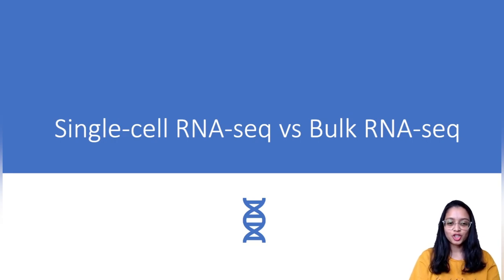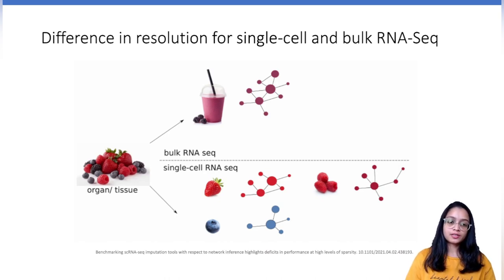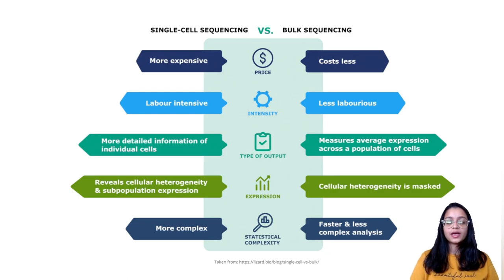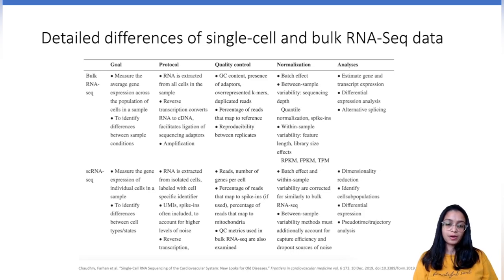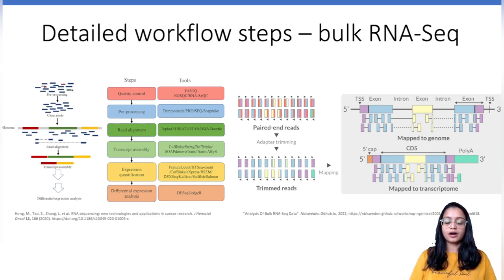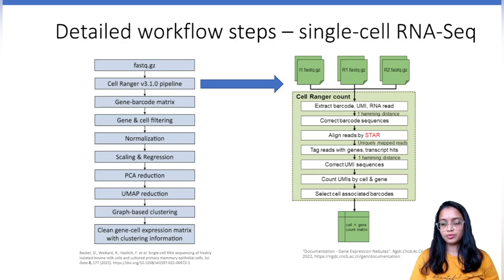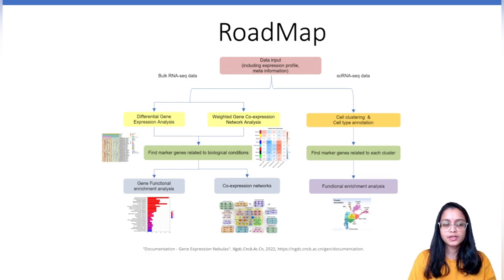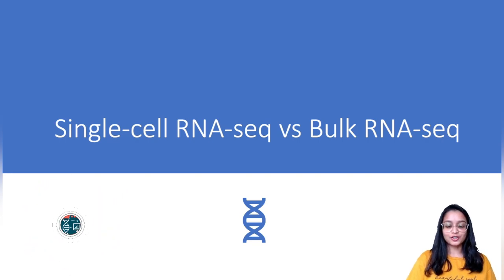The Beginner's guide to bulk RNA sequencing vs single-cell RNA Sequencing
In this video, I cover various aspects associated with bulk RNA-Seq and single-cell RNA-Seq data.
Some of the things covered in this video are -
- Features of bulk and single-cell RNA-Seq data
- Utility of each type of data
- Detailed workflow steps and tools used to perform those steps
- Downstream analysis

Chapters:
0:00 Intro
1:08 Difference in resolution
2:20 What data to use when?
3:06 Non-technical differences
3:56 Technical differences
6:40 Detailed workflow steps for bulk RNA-Seq data
8:35 Detailed workflow steps for single-cell RNA-Seq data
10:19 Roadmap to downstream analysis